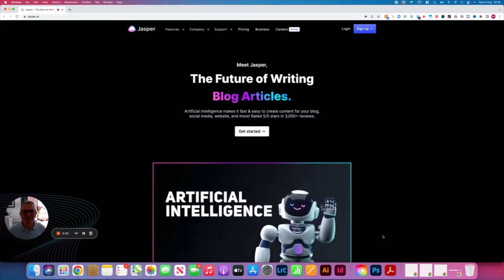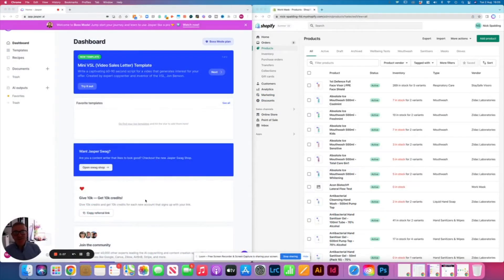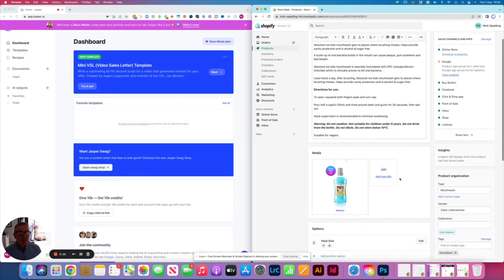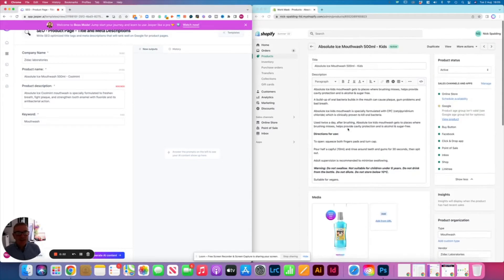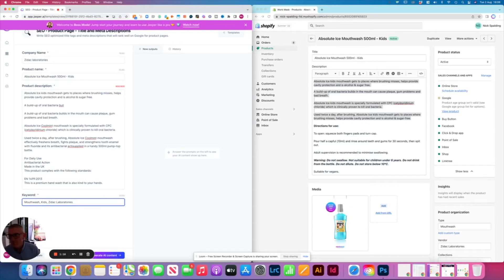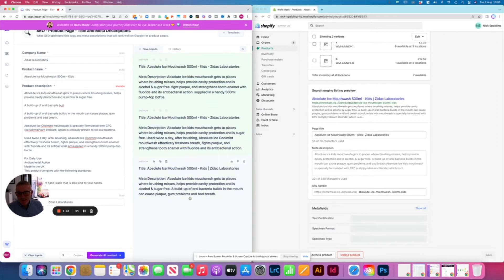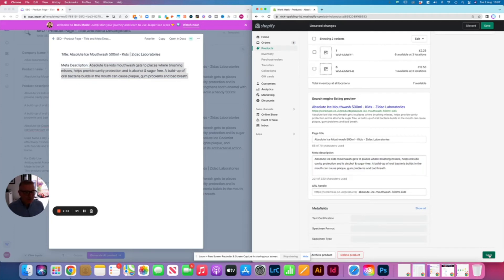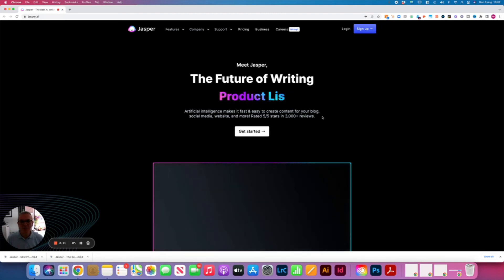Updating Shopify SEO Titles and Descriptions Using Jasper Ai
If you're using Shopify to power your online store, and you want to make sure your SEO titles and descriptions are as effective as possible, check out Jasper Ai.

It's a great tool that can help you automatically update your titles and descriptions with the right keywords, so you can start ranking higher on search engines like Google and Youtube.

Updating your Shopify SEO titles and descriptions can be a daunting task- but not with Jasper Ai!

In this video, we'll show you how to useJasper Ai to quickly and easily update your store's metadata

Don't miss out on the search engine traffic that your competitors are already getting!

Try Jasper Ai today and see the difference for yourself.